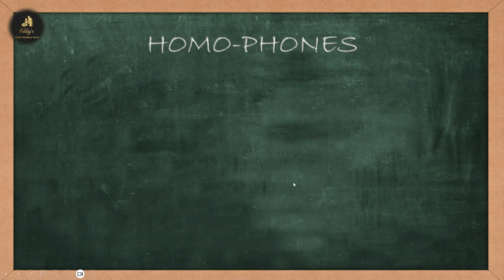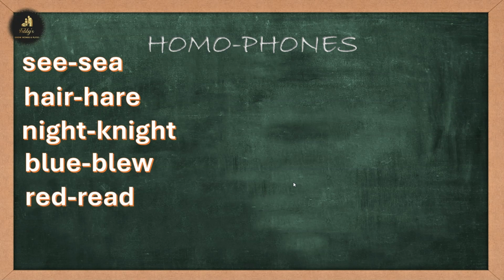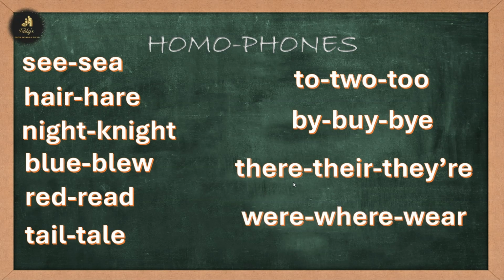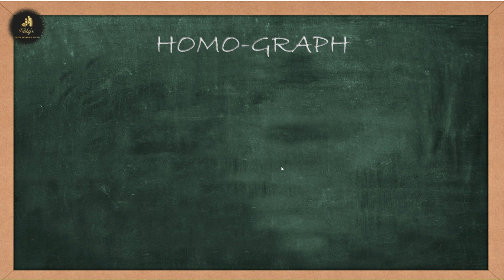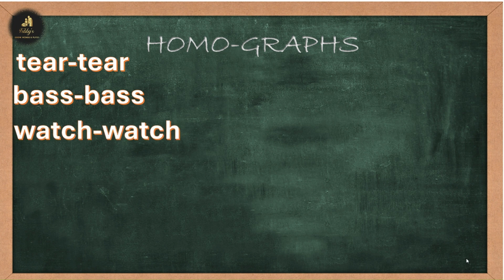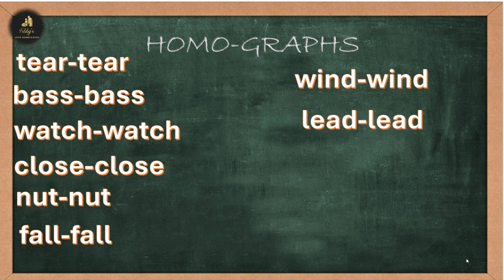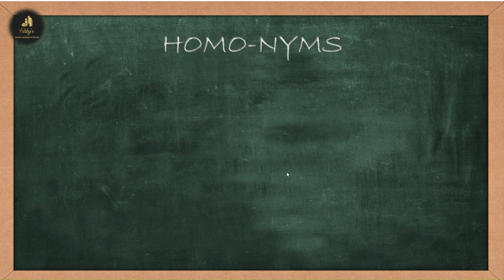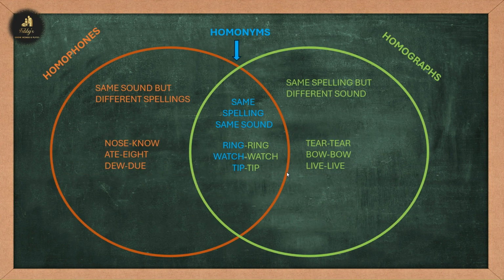Homophones, Homographs, Homonyms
Our videos are for all age groups to understand topics at a simplified level. Some students may be confused because they do not understand the mumbo - jumbo they have learnt or heard. We provide tricks and tips to ease it for them.